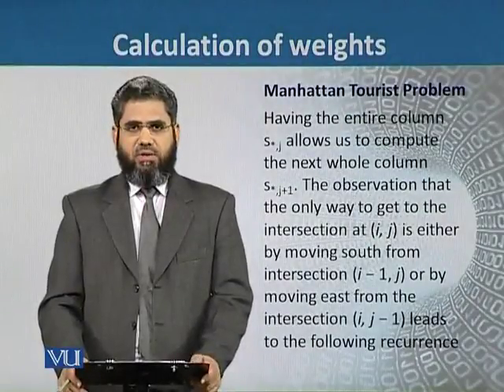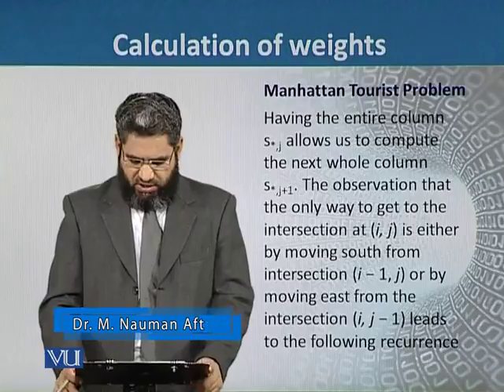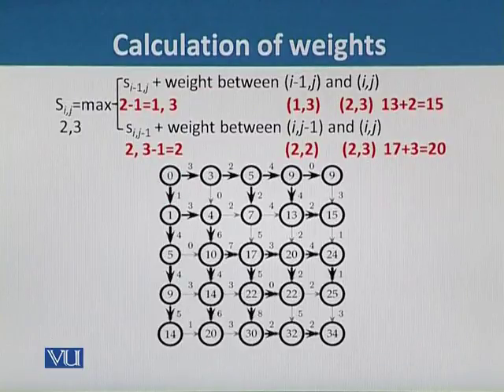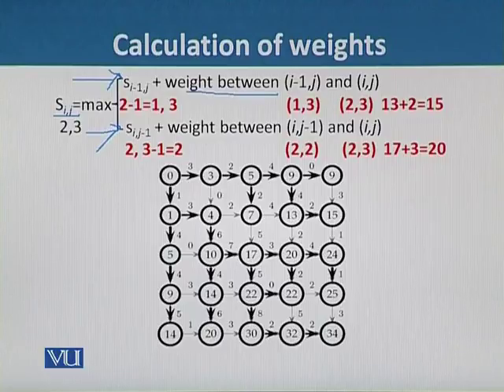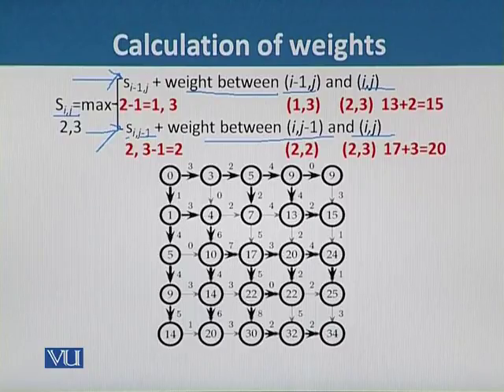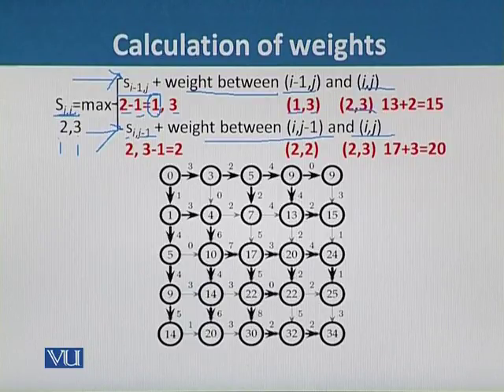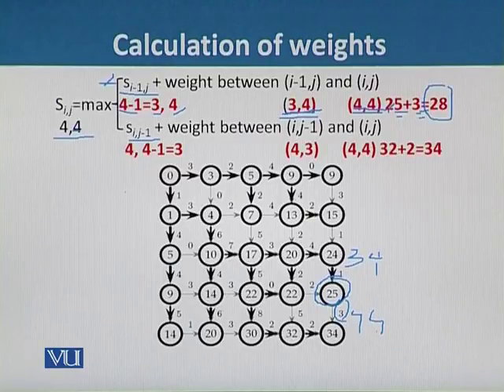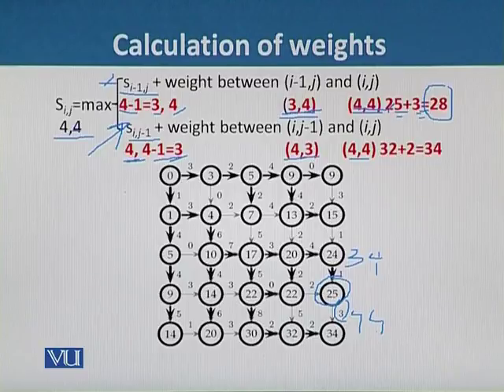Topic 86 (BIF732 - Advanced Computing Approaches)